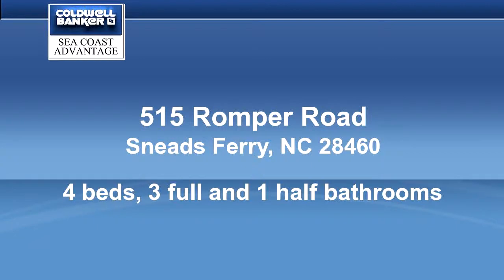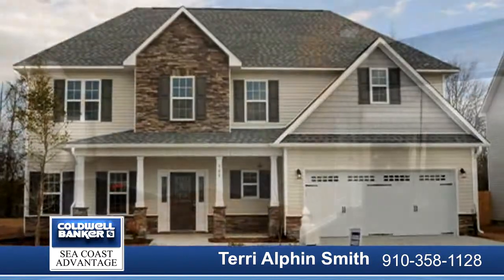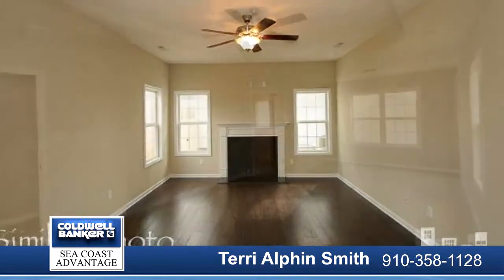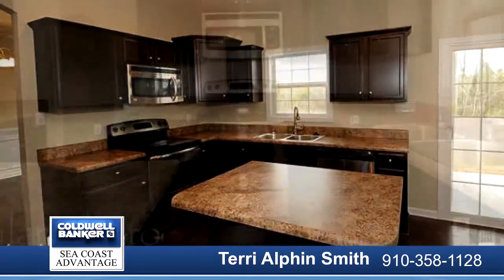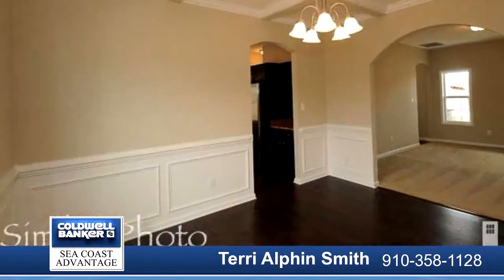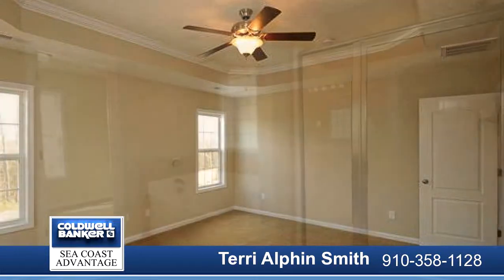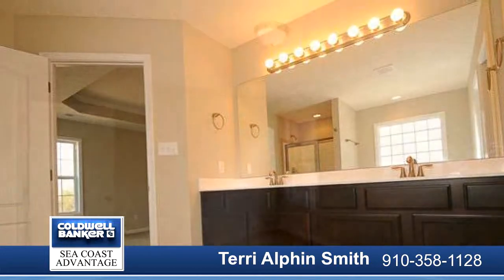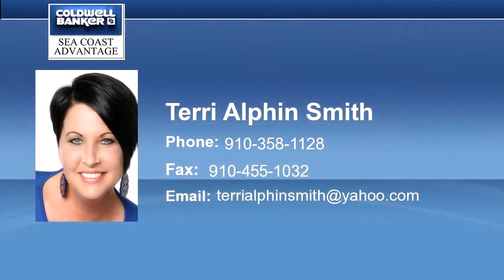Homes for sale - 515 Romper Road, Sneads Ferry, NC 28460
*$7,500 Buyer Use as You Choose!* Carolina Living that is BEYOND COMPARE! Introducing Nautical Reach - a stunning new home community in Sneads Ferry. Offers that vacation feel you can call ''home''. Minutes to the beaches of Topsail Island. A quintessential lifestyle that provides tranquility, relaxation,fun in the sun, family time, or the opportunity to work on your fitness! Let's not forget the convenience and proximity to the back gate of Camp Lejeune, and a short drive to New River Air Station, Jacksonville, Surf City, and Wilmington. NAUTICAL REACH HAS IT ALL!!! The immaculate Lockhart floor plan features 4 bedrooms and 2.5 bathrooms at approximately 2,401 heated square feet. Situated on a gorgeous lot, the curb appeal is exquisite! Easy-to -maintain vinyl siding, accented by stone or

Bedrooms: 4
Bathrooms: 3 full and 1 half bathrooms
Square Feet: 2401
Price: $233,000

For more information about this property, please contact Terri Alphin Smith at or . You can also text 3169884 to 67299.

03/01/2016 06:40:01 pm

Last modified: